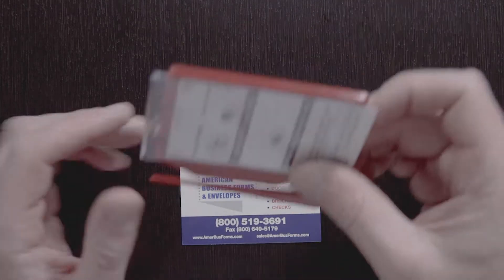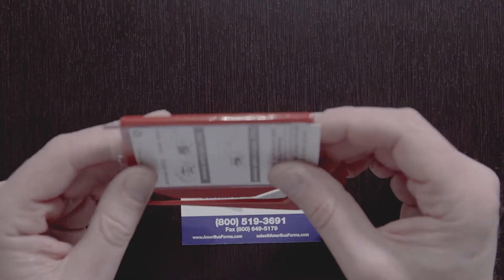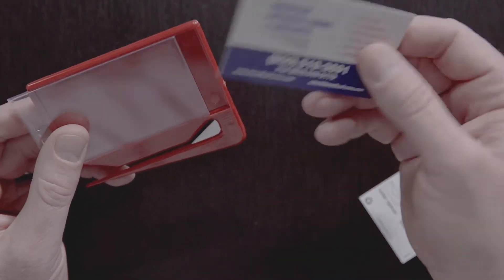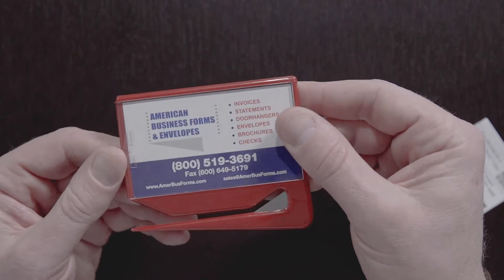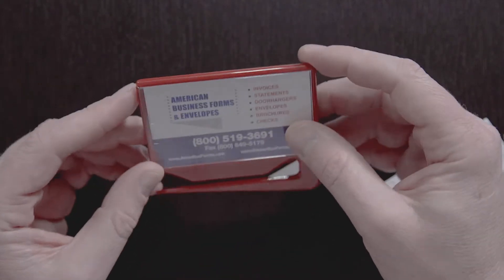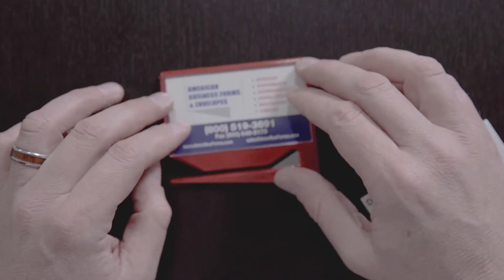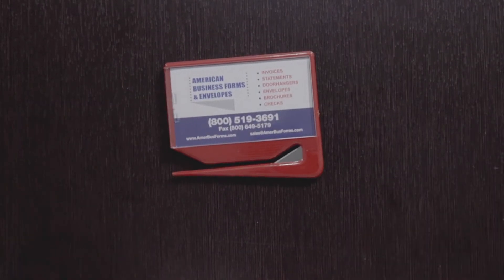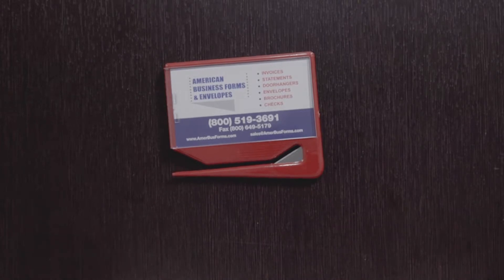American Business Forms Zippy Letter Opener